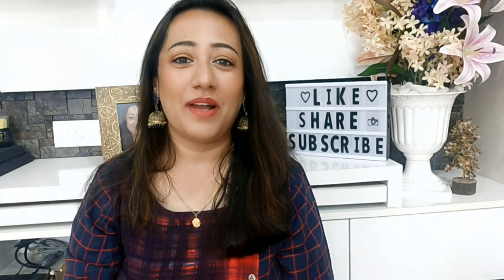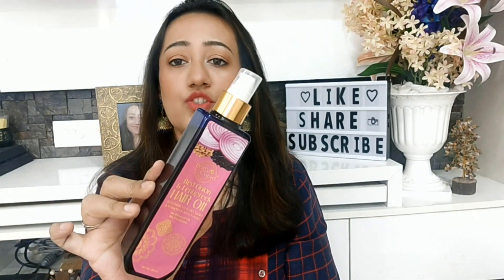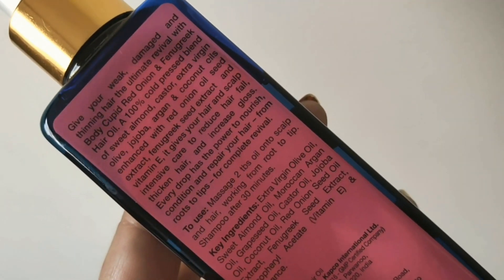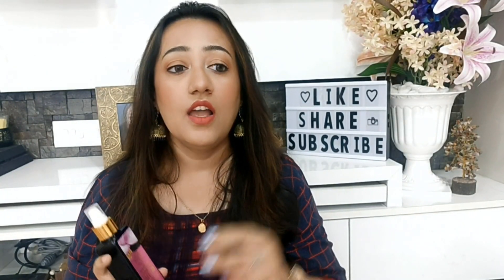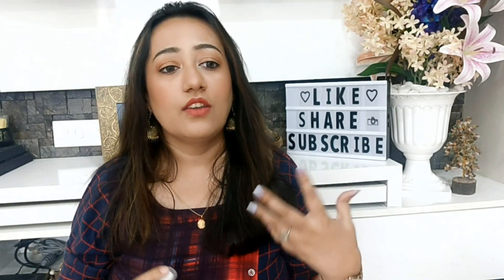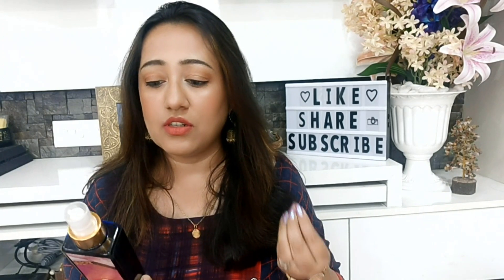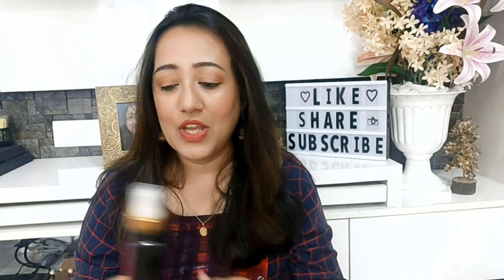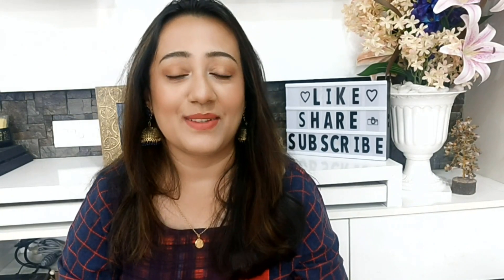BodyCupid Red Onion Oil and Fenugreek Seed Extract Hair Oil Review- For Strong, Glossy Hair!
1. Onion Oil

2. Onion Hair Oil

3. Turkey Red Oil

BWC10
👉 Smytten code:
StigZ
or  HOtCT
👉MyGlamm code :
FATE7720

(🌷Beautiful LifeStyle🌷).

🌷Beautiful LifeStyle🌷